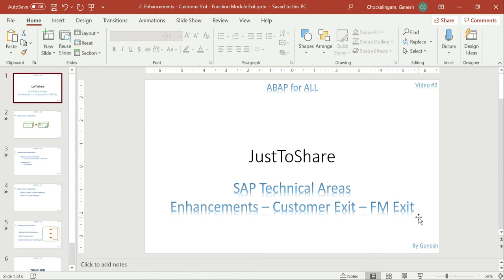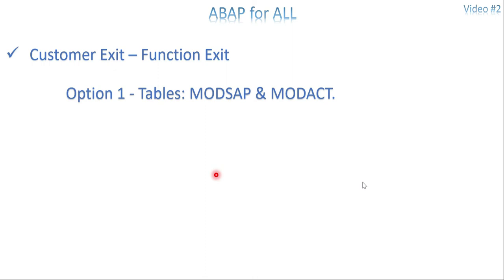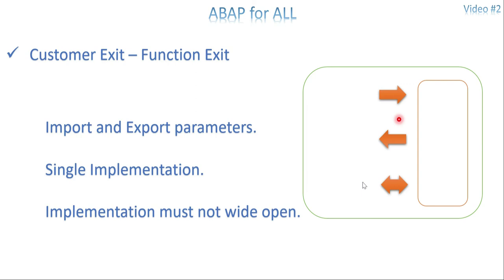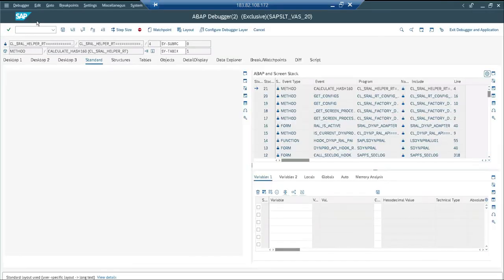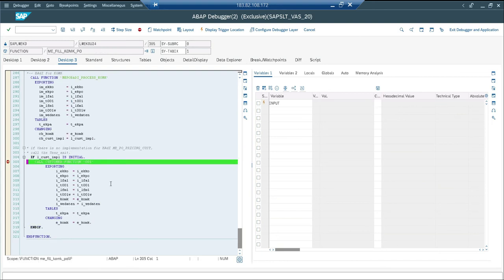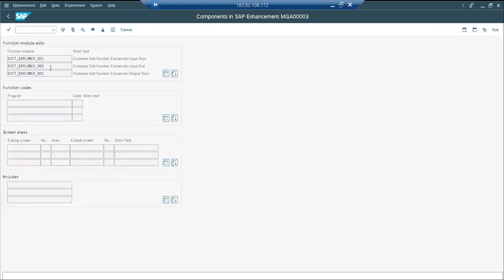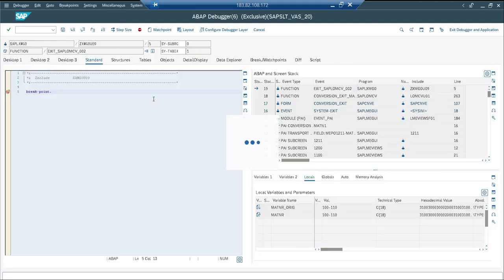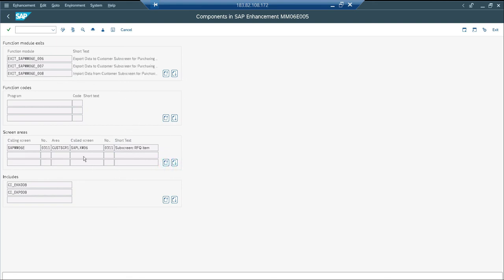Video 2: ABAP Enhancements - Customer Exit - Function Exit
Explained function exit using ME21N transaction. Briefed the options to find a customer exit via table entries and debugging option.
Introduced SMOD and CMOD transaction, then created the project in CMOD and activate the components along with custom code.